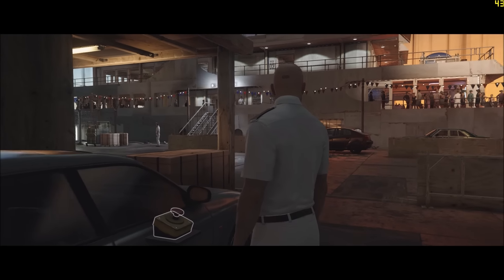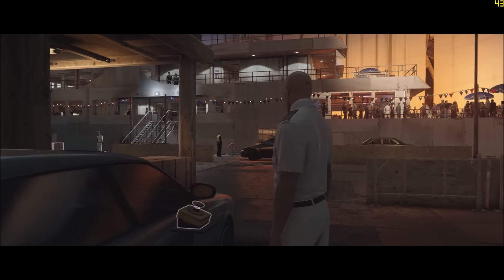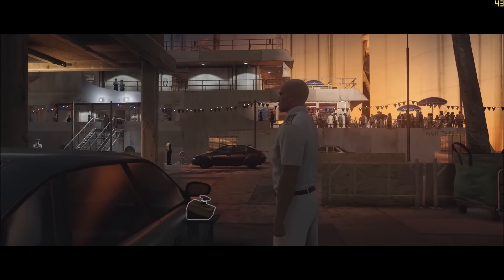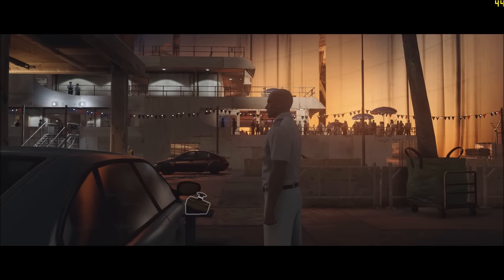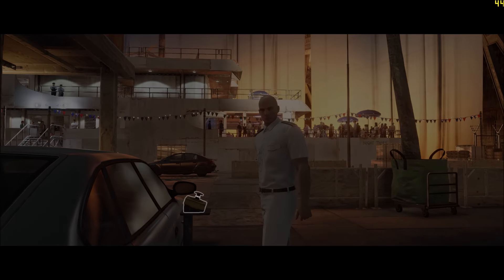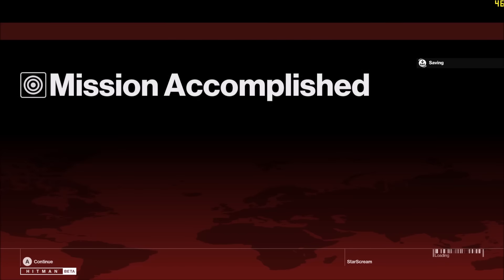Hitman Beta (PC) - GTX 970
This is basically a demonstration of the new AI (Artificial Intelligence) found in the upcoming Hitman game.

One false move = this happens

Full PC Specifications:

Nvidia GTX Gainward 970 4GB
Intel i5 3.3 ghz XMP Profile
Corsair Vengeance RAM 16GB @ 2133mhz
Samsung SSD 850 EVO
Windows 10